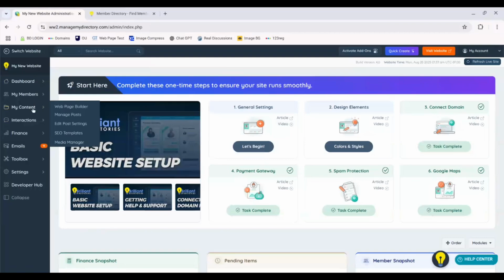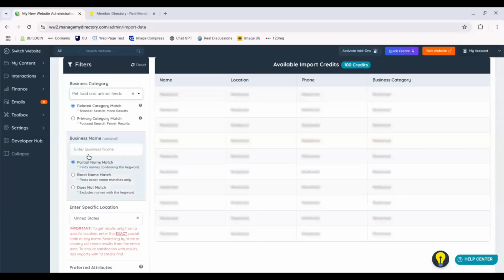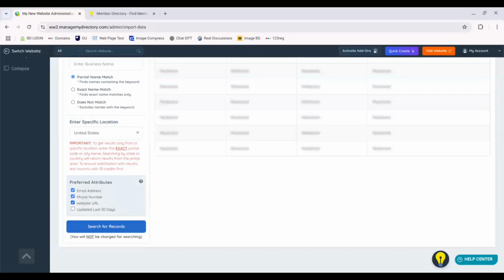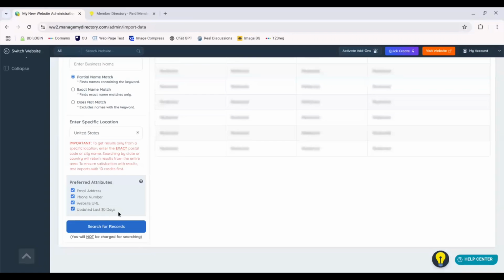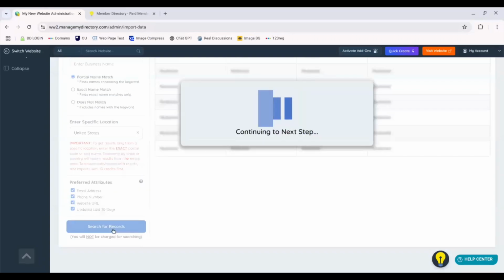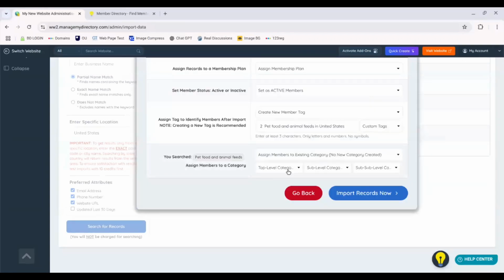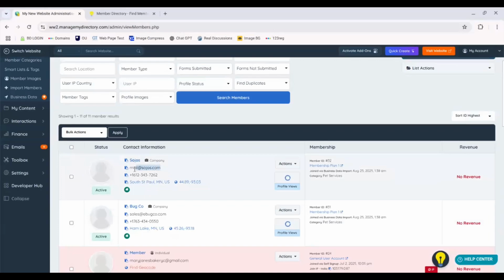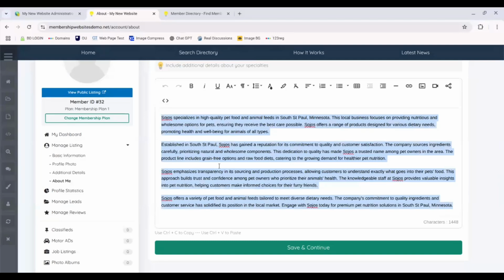Brilliant Directories Business Import Tool – How to Import Businesses Properly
🚀 Brilliant Directories Business Import Tool – How to Import Businesses & Build Better Listings

In this Brilliant Directories tutorial, I show you how to use the Business Import tool to add businesses to your directory website and explain some of the settings I recommend using before you import any records.

The Business Import tool can be a useful way to populate a new directory, but it is important to think carefully about the quality of the information you import so you are not wasting credits on incomplete or low-value listings.

In this video, we cover:

• Brilliant Directories Business Import tool
• Finding Business Data in the admin area
• Searching business categories
• Searching business names
• Choosing a business location
• Filtering import results
• Importing phone numbers
• Importing website addresses
• Choosing better-quality records
• Avoiding wasted import credits
• Assigning member categories
• Assigning membership plans
• Creating a claim listing plan
• Importing and geocoding records
• Reviewing imported businesses
• Checking imported profile information
• Improving the About section
• Using H2, H3 and H4 headings
• Improving imported listings for SEO

To access the Business Import tool, go to:

My Members → Business Data

From here, you can search for businesses by category and location.

You may need to try different category terms depending on the type of businesses you want to import. You can also search for a specific business name if required.

One of the most important areas is the record filtering section.

I recommend being selective with the information you require before importing.

If you remove too many filters, you may see more available businesses, but some of those records may contain much less useful information. This can result in credits being used on listings that require significantly more work afterwards.

Once you have selected the records, you can assign the appropriate Brilliant Directories category and membership plan.

I would normally recommend creating a dedicated Claim Listing membership plan for imported businesses.

After the import finishes, Brilliant Directories will process the records, including geocoding and attempting to retrieve available logos.

I also show you what an imported account looks like and the type of information that may be included.

Imported listings can provide a useful starting point, but I would normally improve them before relying on them for SEO. This can include adding more useful information, clearer headings and H2, H3 and H4 sections.

Video chapters:

00:00 Introduction
00:16 Brilliant Directories Business Import
00:23 Opening Business Data
00:30 Business Import tool
00:45 Searching business categories
01:32 Searching business names
01:50 Category vs business name searches
01:52 Choosing a location
02:03 Import filtering options
02:25 Recommended import requirements
02:40 Business email addresses
03:11 Contact numbers
03:28 Testing different filters
03:53 Searching available records
04:12 Why not to remove too many filters
04:48 Importing business records
04:55 Assigning categories
05:20 Assigning a membership plan
05:25 Claim Listing membership plan
05:32 Starting the import
05:43 Geocoding and logos
05:48 Reviewing imported businesses
06:27 Viewing an imported member account
06:49 Reviewing the About section
06:58 Improving imported content
07:32 H2, H3 and H4 headings
07:45 Business Import summary
07:54 Final thoughts

Please like the video, subscribe for more Brilliant Directories tutorials and leave a comment if you have any questions about Business Import, claim listings, imported businesses or customising your Brilliant Directories website.